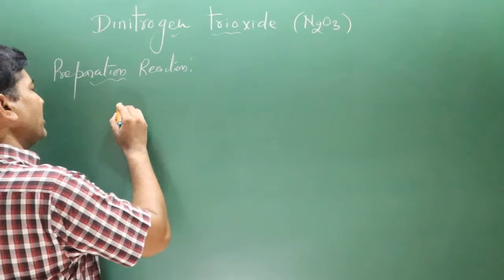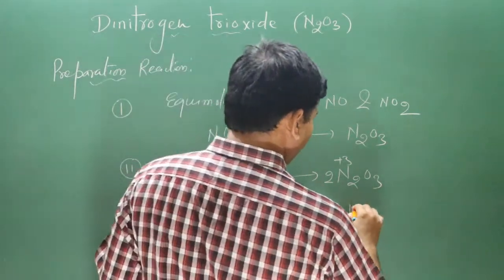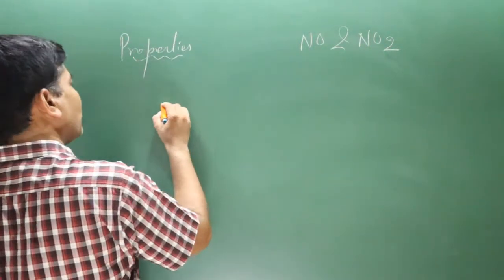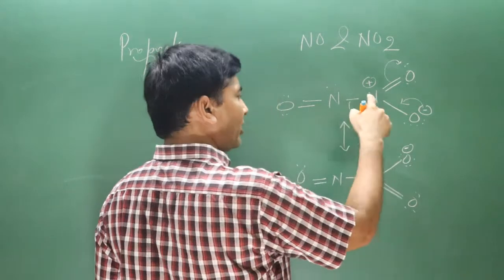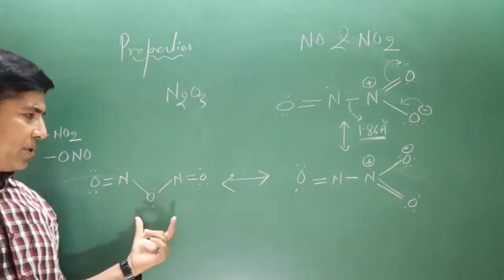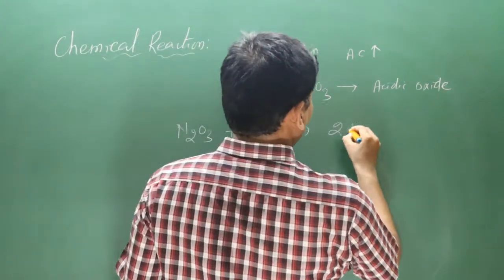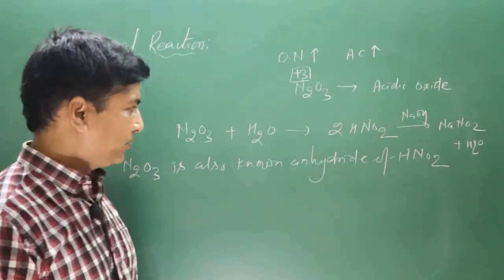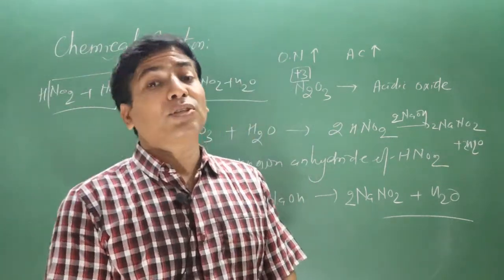Dinitrogen trioxide | N2O3 | Nitrogen family | P block | Class XII |08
NCERT # chemistry # Inorganic chemistry # P block elements # P block elements class 12 # Nitrogen family

The video explains about dinitrogen trioxide, an oxide of nitrogen in Group 15 elements, nitrogen family class XII

Inorganic chemistry # Inorganic crash course # Inorganic chemistry kota factory # Inorganic chemistry class 11 # Inorganic chemistry class 12 # P block elements class 12 # P block elements class 11 # P block elements
P block one shot jee # P block one shot #  Nitrogen family class 12
 # nitrogen family